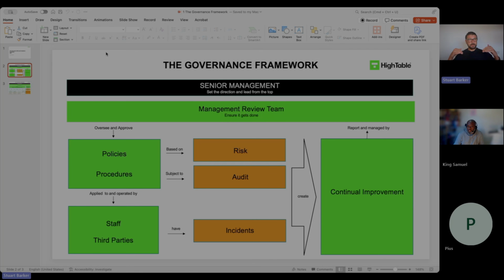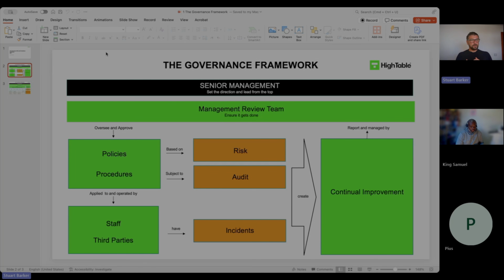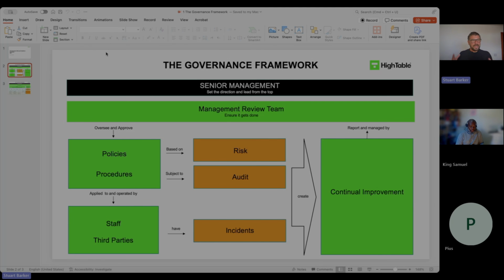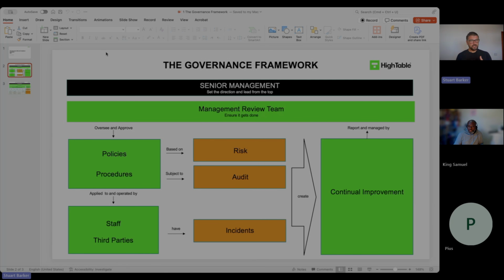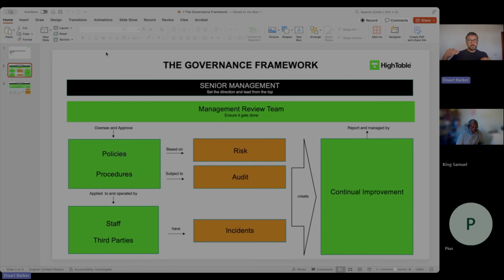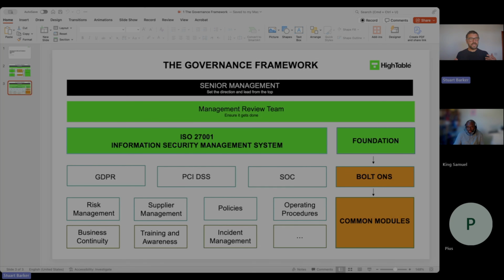How to implement ISO 27001 into your organisation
This comprehensive training video covers the updated ISO 27001:2022 standard, walking you through the foundational concepts, top-down implementation frameworks, and real-world strategies required to pass your audit.

The Core Framework: How to navigate the ISO 27001:2022 standard, understand Annex A controls, and adopt a risk-based approach.

Implementation Strategy: Why a top-down governance, risk, and compliance (GRC) framework is essential and how senior management drives success.

Documentation & Maturity: Navigating policies, procedures, process maturity, and why heavy documentation matters.

Audits & Continual Improvement: Managing internal and external audits, handling security incidents, and implementing continuous improvement cycles.

*Chapters*

00:00 How To Implement ISO 27001
00:29 Get a copy of the ISO 27001 standard
00:38 The challenge with the ISO 27001 standard
01:15 What is ISO 27001 Annex A?
01:46 Implementing ISO 27001 when you have a technical background
02:10 What is ISO 27001?
02:36 What are the ISO 27001 implementation steps?
03:16 Why do you implement a top down approach?
04:24 What is the governance, risk and compliance framework?
05:54 The role of senior management in ISO 27001
06:41 Why ISO 27001 projects fail and how you can be successful
10:01 What is the ISO 27001 management review team and how to implement it
12:46 Why do you document the ISO 27001 management review team meeting?
14:55 ISO 27001 Management Review summary
15:12 Why is ISO 27001 documentation heavy and bureaucratic
15:30 What are ISO 27001 policies?
16:06 What are ISO 27001 procedures?
16:14 What is ISO 27001 process maturity?
18:26 Why don't High Table provide ISO 27001 Annex A templates?
18:58 How to implement ISO 27001 policies and procedures
20:41 Why you base ISO 27001 policies and procedures on risk
22:14 What is ISO 27001 audit?
27:58 What are ISO 27001 incidents?
28:51 What is ISO 27001 continual improvement?
30:04 What is an example of an ISO 27001 continual improvement?
30:28 Putting in the information security management system
32:15 Why ISO 27001 needs good people management skills
33:37 What is your number 1 job when implementing ISO 27001?
34:41 Conclusion and Q&A
35:23 How to implement ISO 27001 into a business you just bought
39:28 Why information security should not come under the CIO
40:42 How do High Table implement ISO 27001 for clients?

👋 *About Stuart Barker:*

I am the ISO 27001 Ninja. I help tech companies, start-ups, and small businesses implement information security management systems without the corporate bloat or massive consultant fees. If you want to pass your audit the first time, check out my free weekly Q&A sessions and step-by-step guides